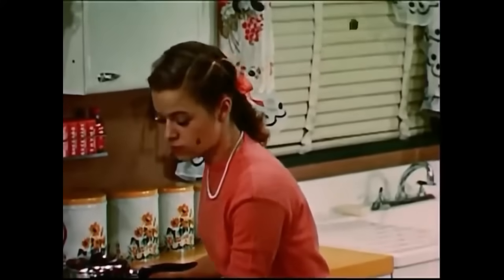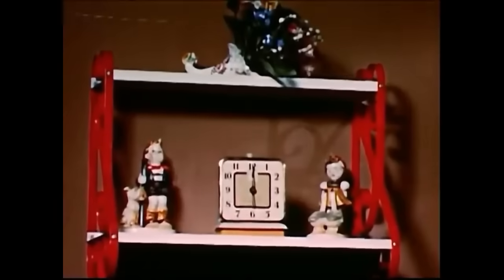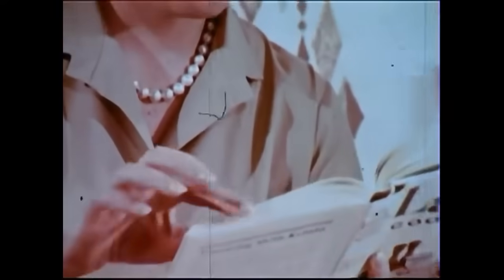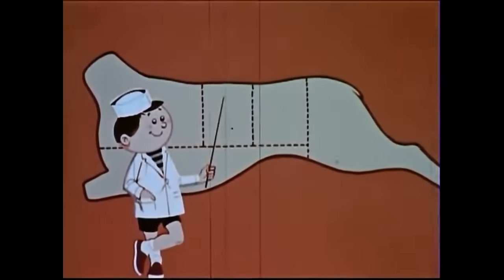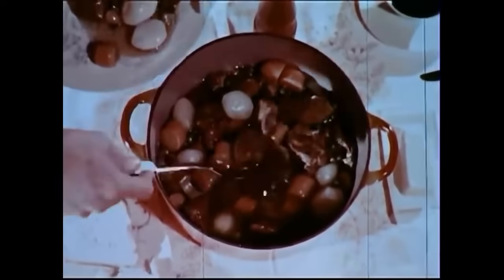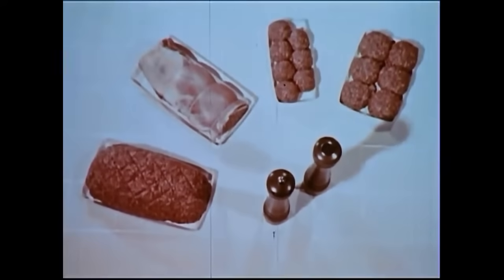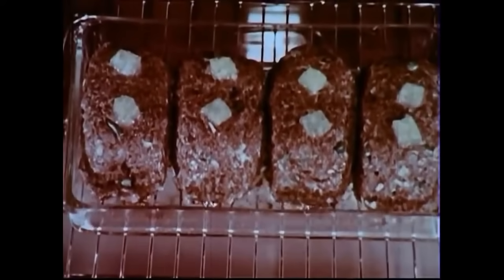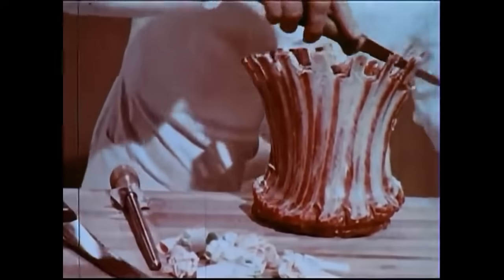1950s, How to be a Housewife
Every penny I receive will go towards research material for future projects. Thank you.

or